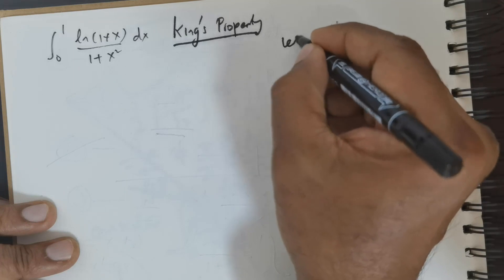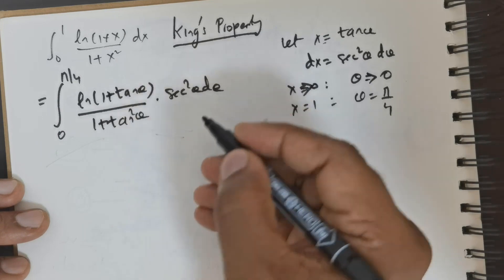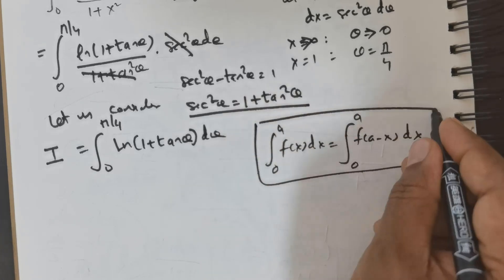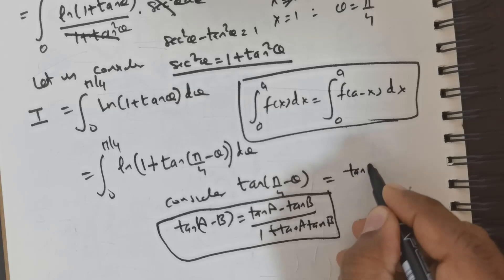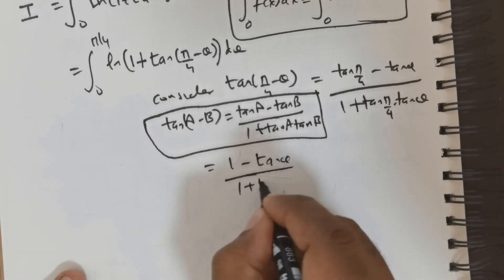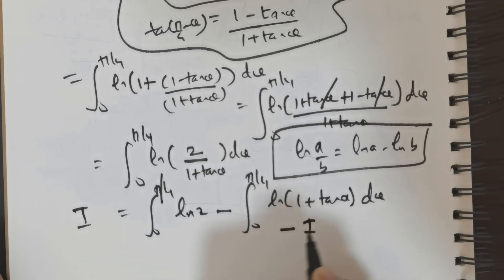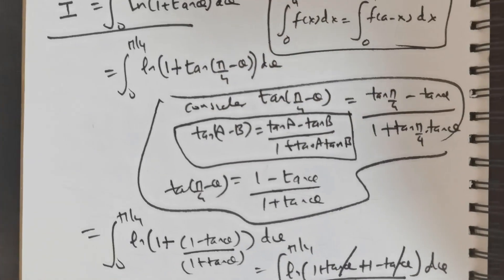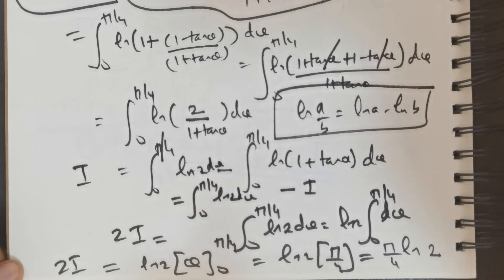Integral ln( x+1 )/x^2+1 from 0 to 1| king's property|step by step tutorial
Integral ln( 1+x )/1+x^2 from 0 to 1
I have used king's property